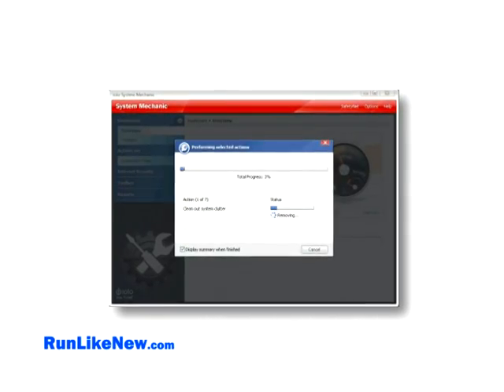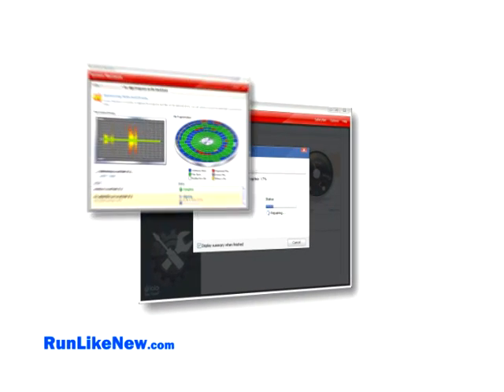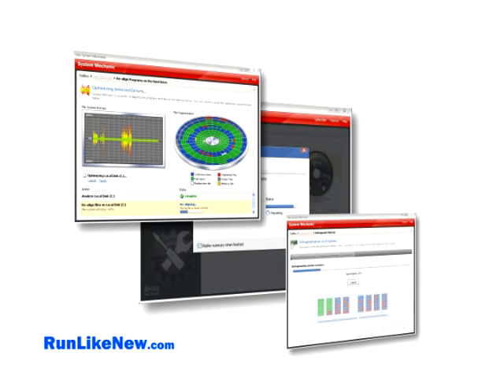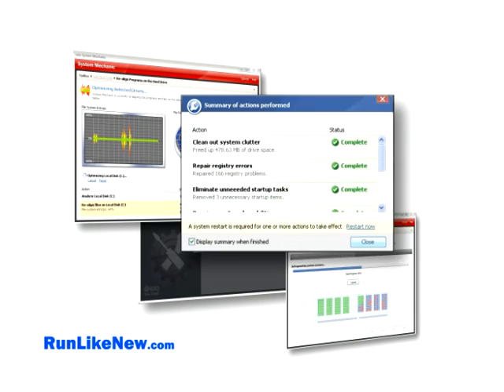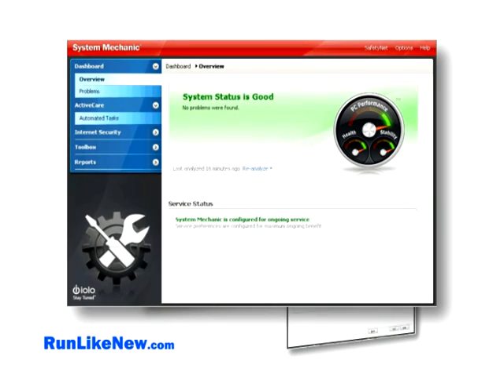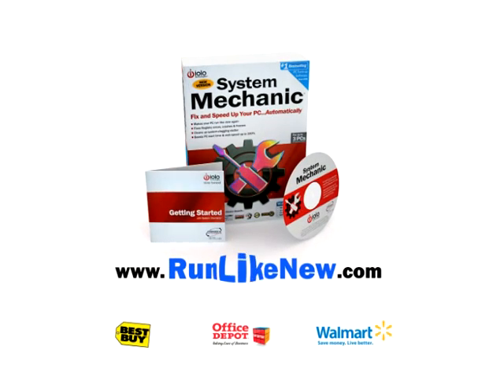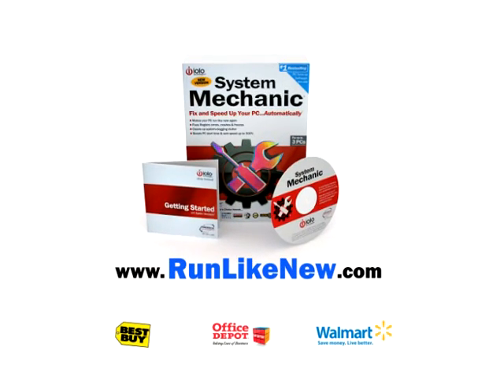Fix PC errors, crashes, and freezes with System Mechanic (animated TV ad)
System Mechanic safely repairs errors and fragmentation, cleans out clutter, and tunes up your PC, so it runs smoothly, reliably, and up to 300% faster!